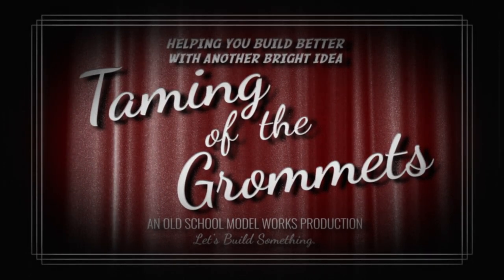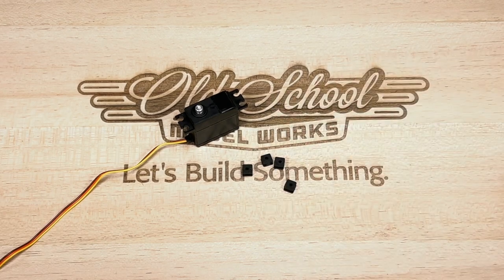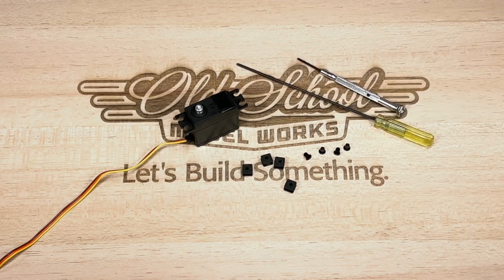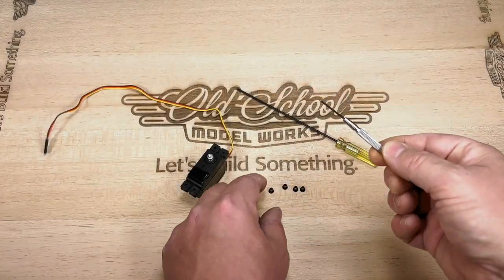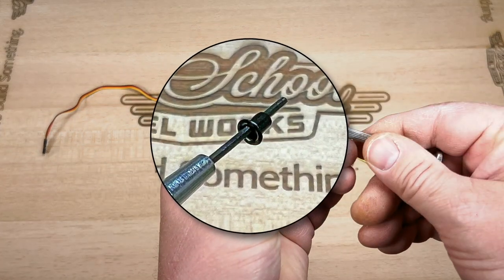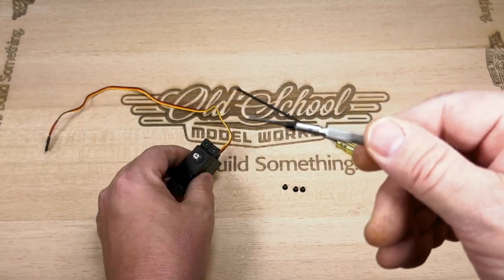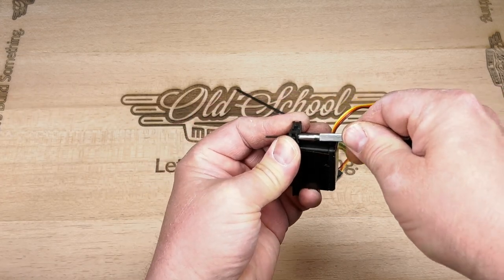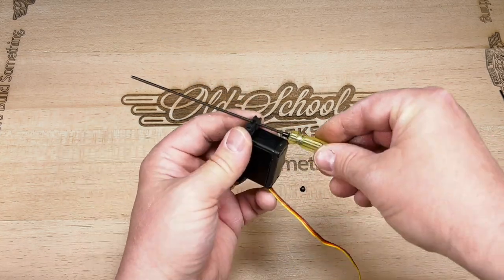Taming of the Grommets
Another Bright Idea from Old School Model Works.

Here's a quick tip showing an easy way to insert servo grommets.